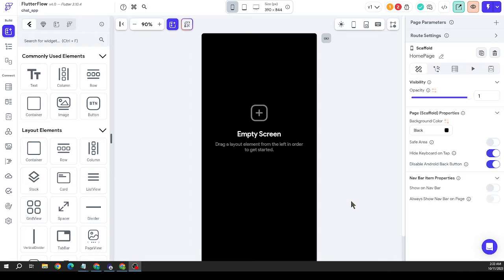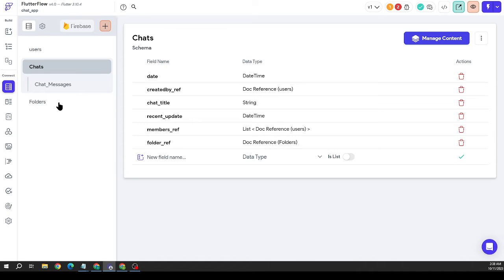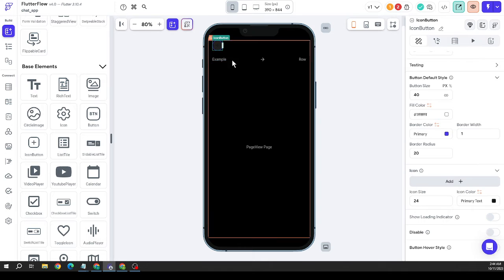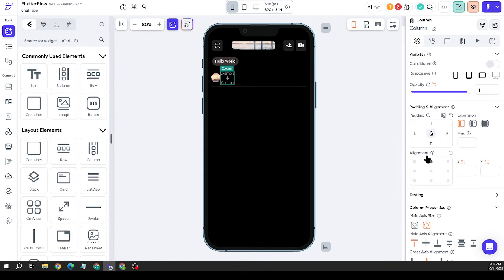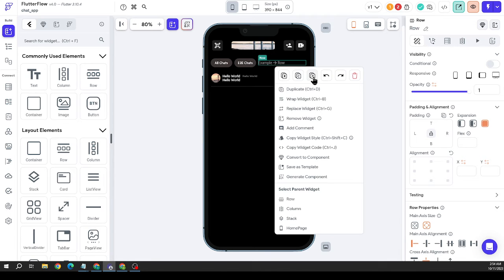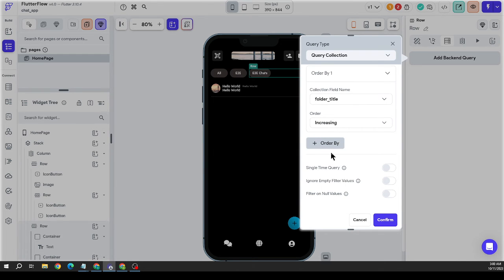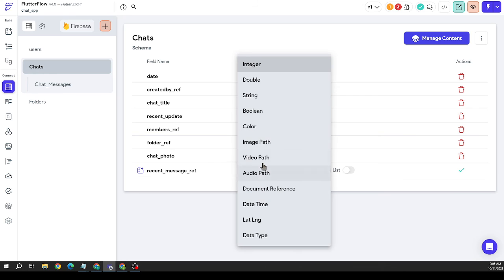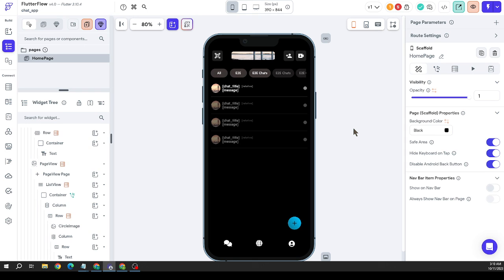Building a Chat App Part 1 - Flutterflow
Discussed this project awhile back and finally getting around to it. Building a chat app similar to Telegram and GroupMe. We'll go over the chat structure interface, setting up chat folders, deploying end to end encryption using custom API and Mongodb, deploying live video/audio chats, and building custom chat interfaces. Part one covers getting the main chat interface and database set up.